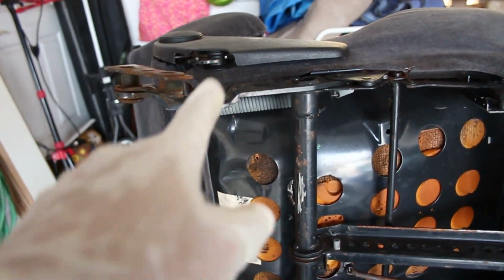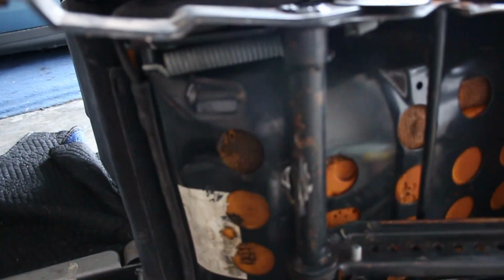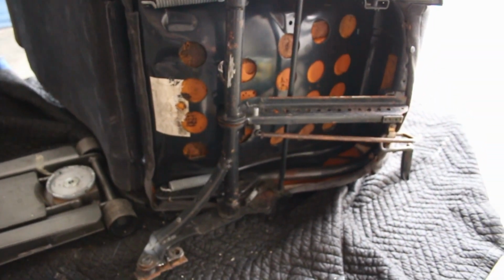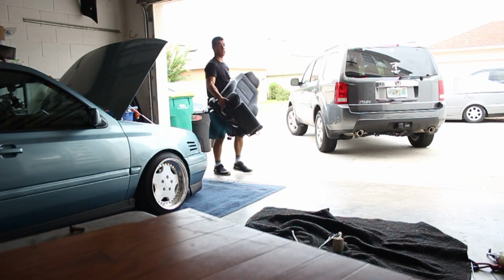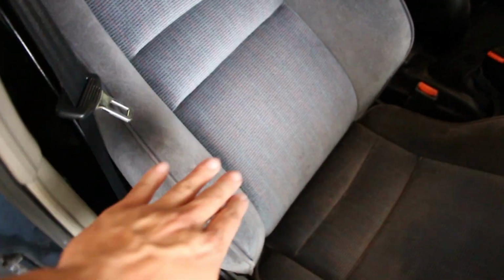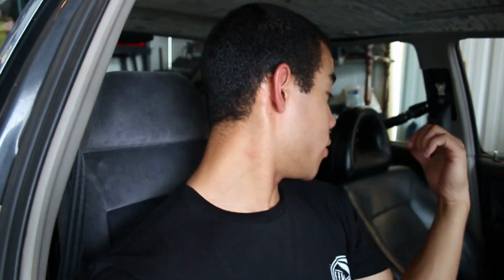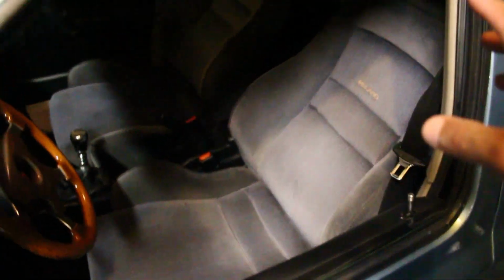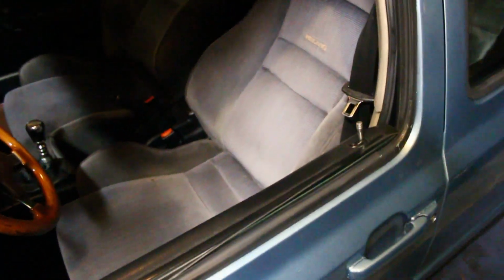How to fit MK2 Recaros into a MK3 ( No welding )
Was able to get the Mk2 american spec recaro seats into my mk3! No welding needed just cutting and bending lol now to get the seats reupholstered and we will be in business!

MK3 Cruise GTG to St. Augustine
When - Saturday July 29th @9:30a.m
Where - 2100 Saxon Blvd, Deltona Florida 32725
              Publix parking lot right off exit 111A